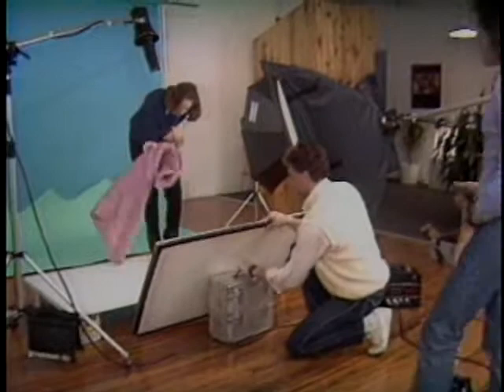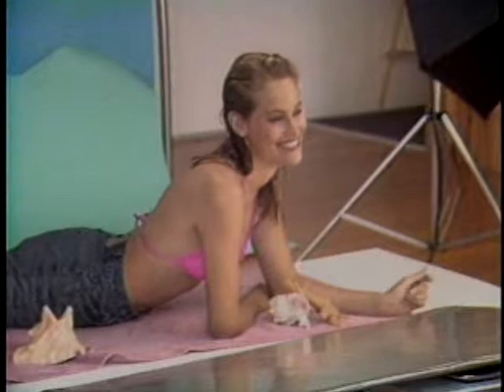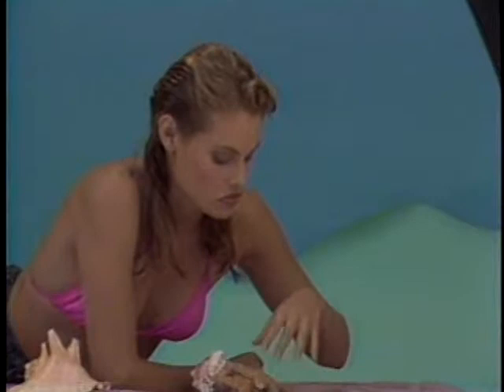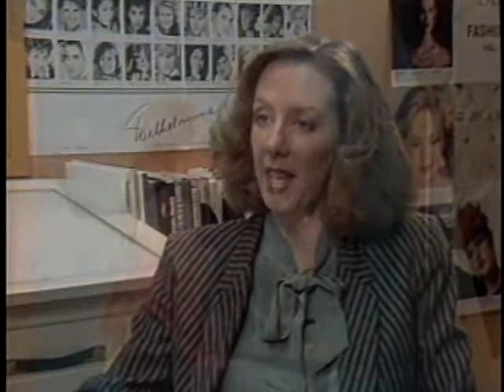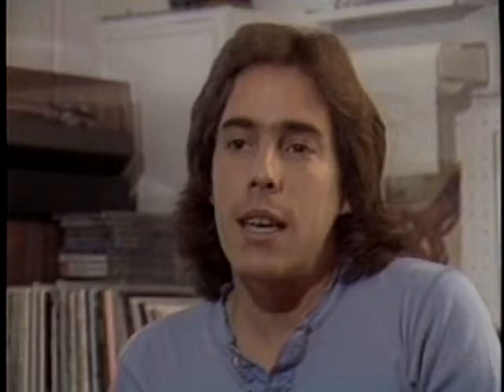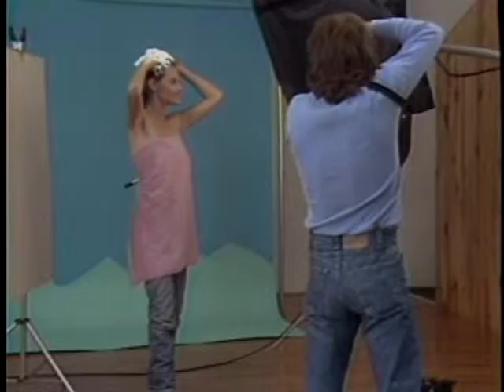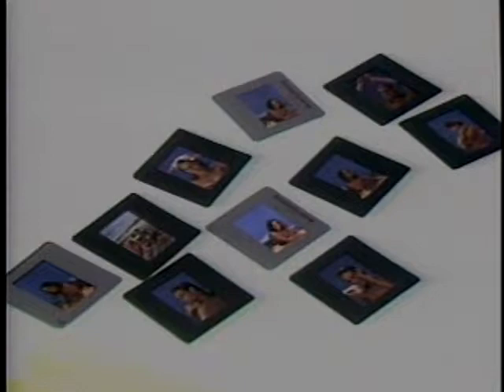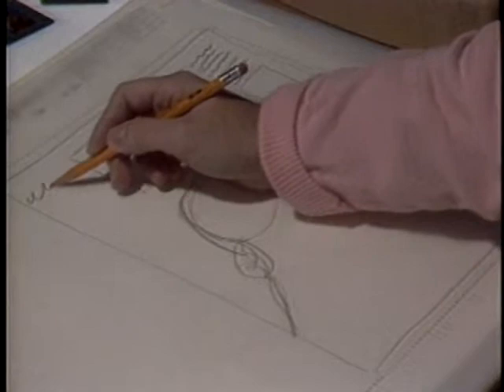Michael Keller (32 02) Part 2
Michael Keller brings us on his shoot for Women's World Magazine.